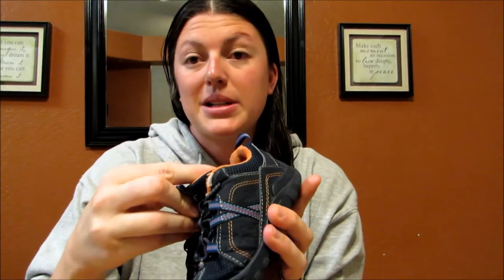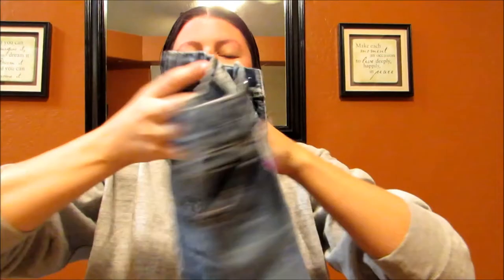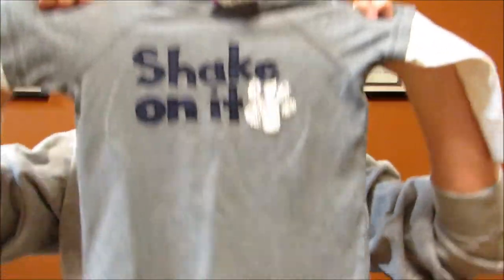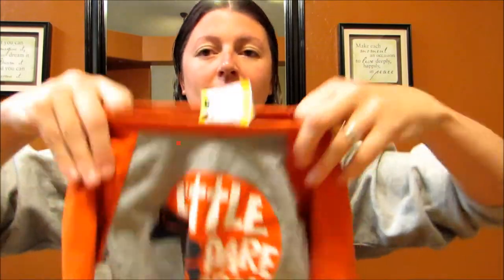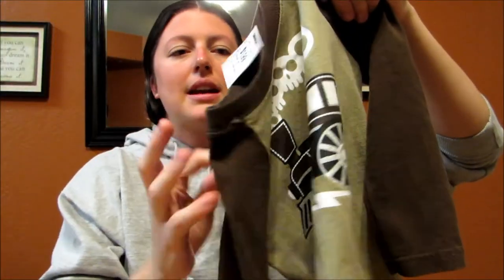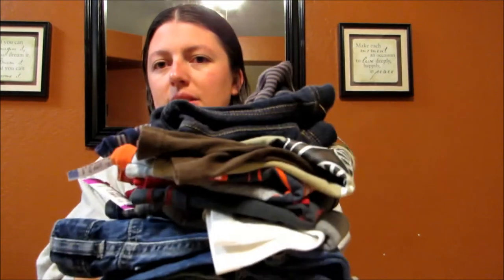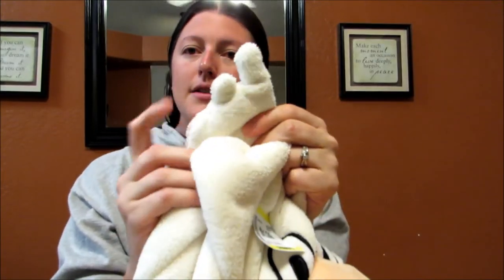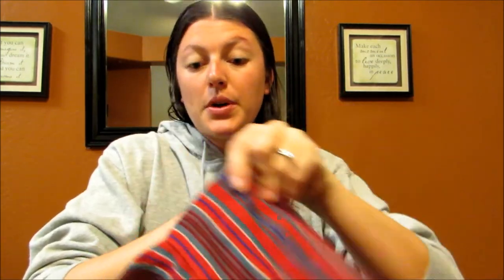thrift haul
I think I did pretty good this day :)